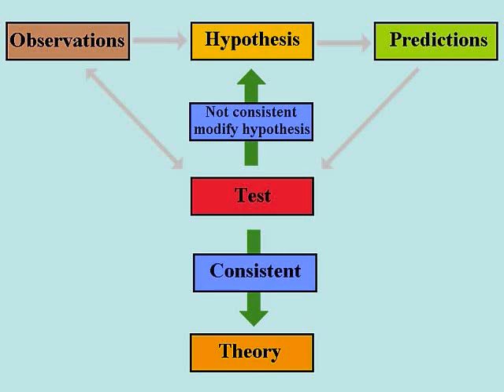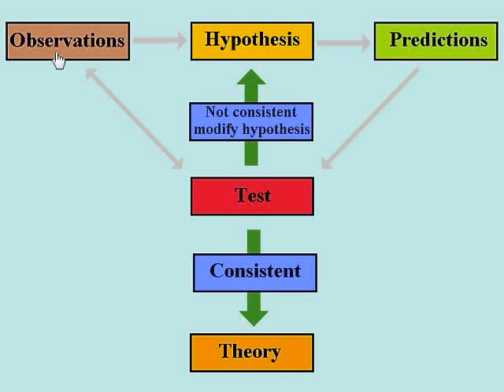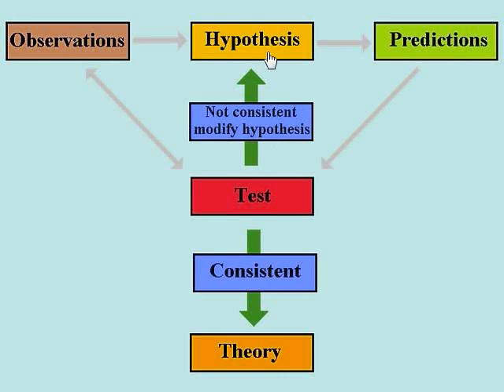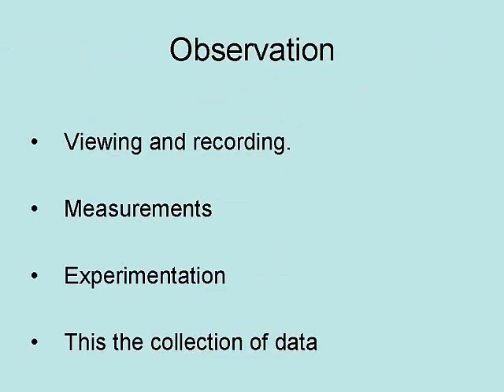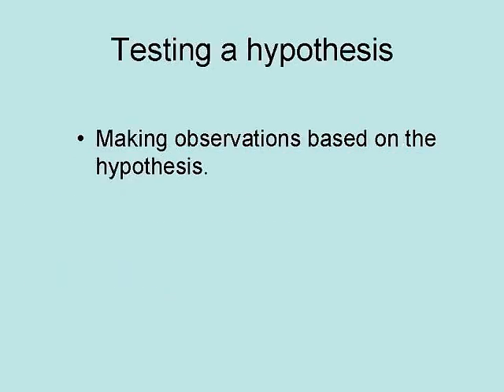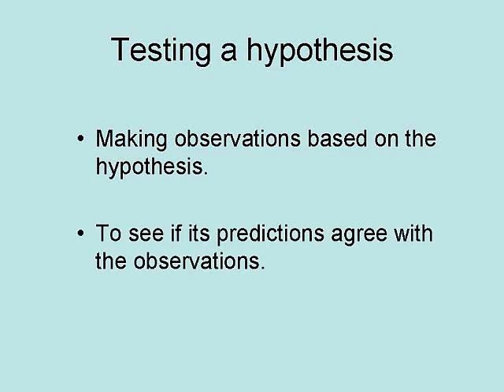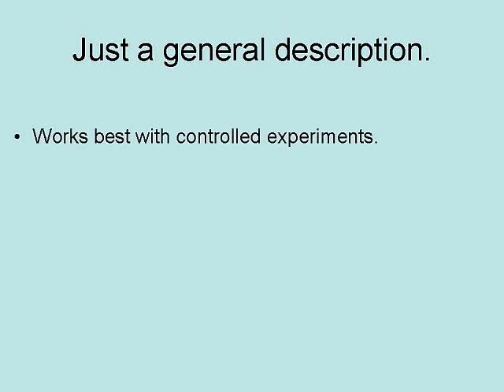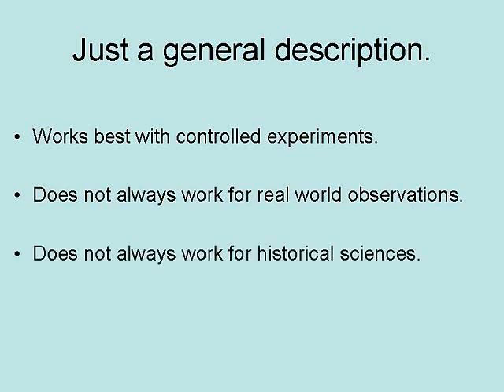The Scientific Method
This is a  description and illustration of the scientific method.

A Beginner's Guide to Scientific Method

An Introduction To Logic And Scientific Method

Exploring the Scientific Method: Cases and Questions